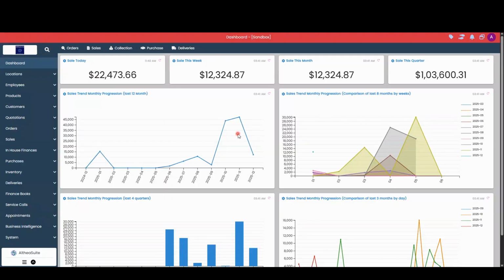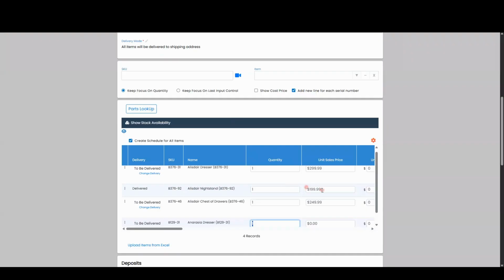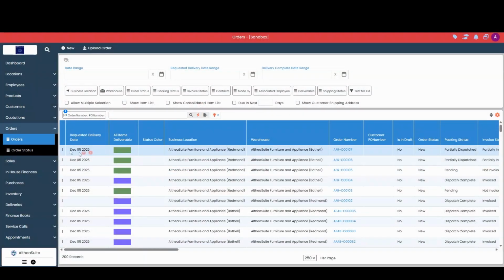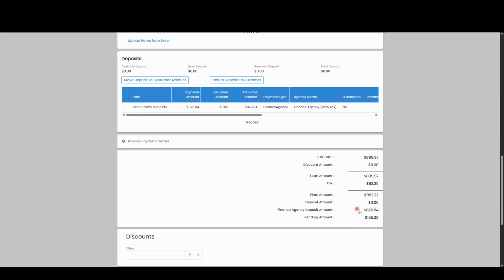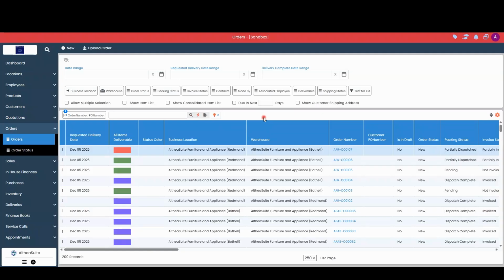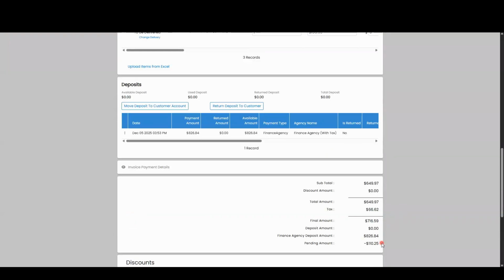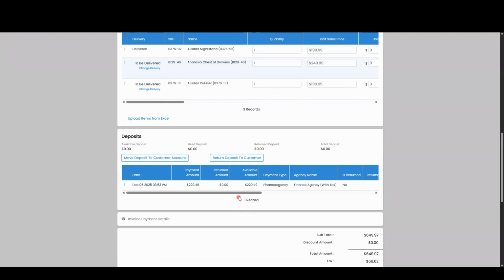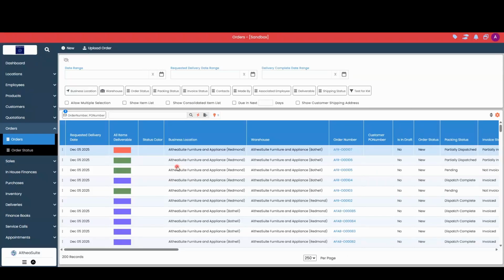Managing Order Item Changes with Finance Agency Deposits